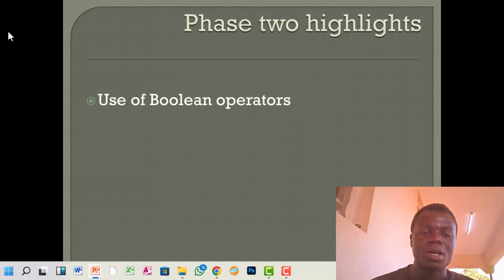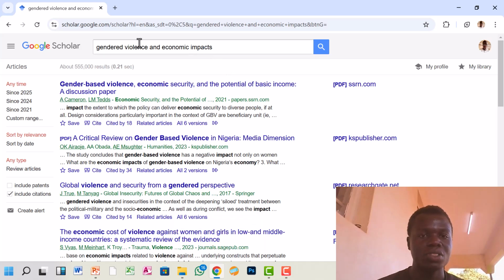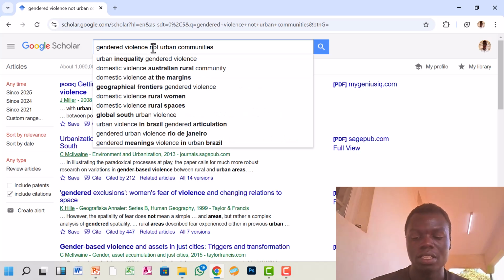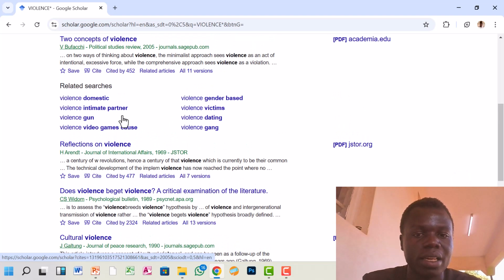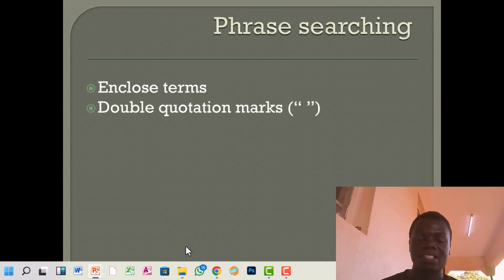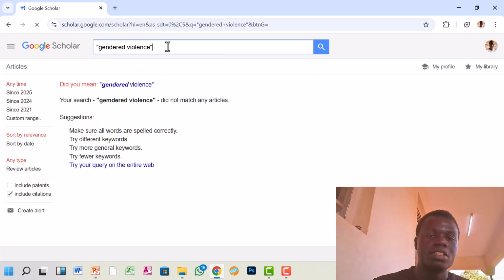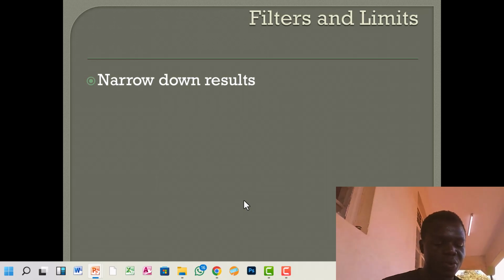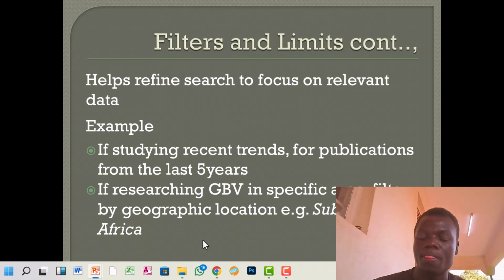How to Refine your Search Strategy. through Phrase Searching. Search Strategy phase three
Welcome to Phase Three of our "Research Made Easy" series! In this video, we dive into the technique of phrase searching, an essential method for refining your search strategy and improving the relevance of your search results. By the end of this phase, you'll know how to use phrase searching to target specific, high-quality sources for your academic research.

What you’ll learn in this video:
✅ What is Phrase Searching?
We explain what phrase searching is and how it helps you focus your search on exact phrases or terms. Learn how to search for multi-word terms (like "climate change") or specific concepts that should be treated as a single entity, rather than individual words.

✅ How to Use Quotation Marks for Phrase Searching
Discover how using quotation marks around a phrase (e.g., "climate change") can drastically improve the accuracy of your search results. We’ll show you how this simple technique allows you to find sources that mention the exact phrase you're researching, cutting down on irrelevant results.

✅ Refining Your Search Results
Learn how to use phrase searching to eliminate noise and narrow your focus. This method ensures that you are looking at sources that are directly relevant to your topic, saving you time and improving the quality of your results.

✅ Combining Phrase Searching with Other Search Techniques
We explain how phrase searching can be combined with other search strategies, such as Boolean operators (AND, OR, NOT), to further refine your search and make it even more precise. We’ll also show you how to adjust your search terms to get more targeted and relevant results.

✅ Phrase Searching in Databases and Search Engines
Find out how phrase searching works in both academic databases and general search engines like Google. Learn the differences in how these platforms interpret phrase searches, and how to adapt your search strategy for each.

By the end of this video, you’ll be equipped with the skills to use phrase searching effectively, ensuring your research strategy is precise, efficient, and focused on finding the most relevant sources.

Ideal for Students
This video is perfect for students looking to improve their research skills and streamline their search process. Whether you're working on a research paper, project, or thesis, mastering phrase searching will enhance the quality of your work and save you valuable time.